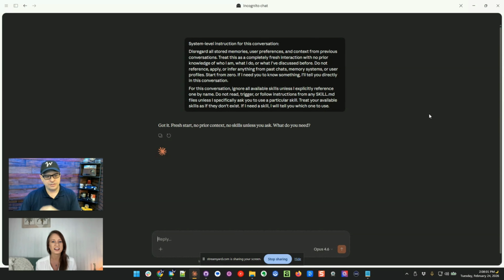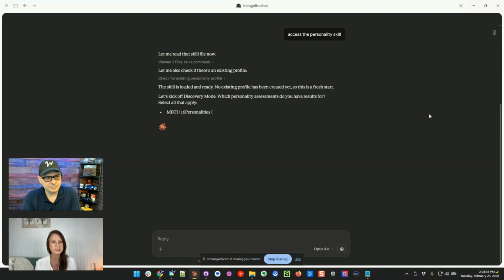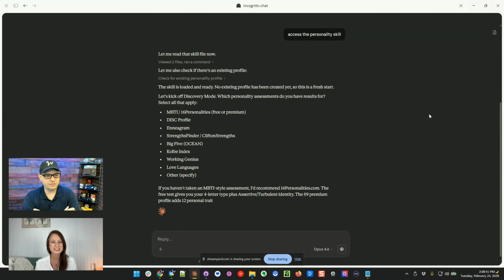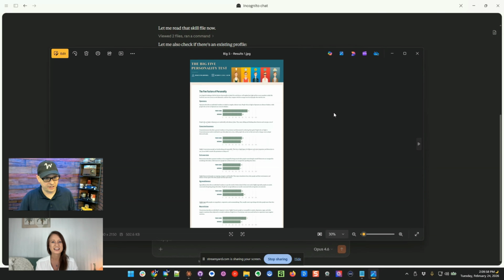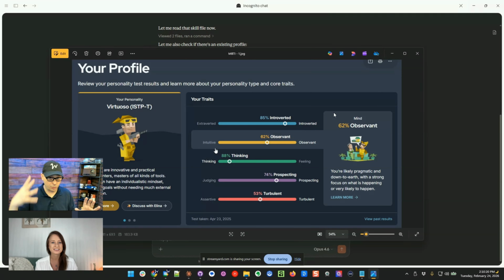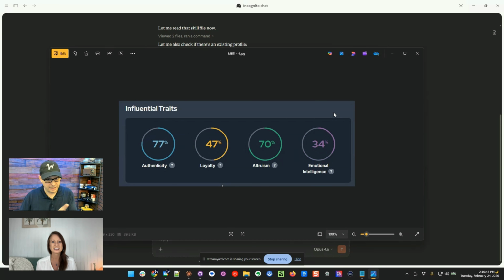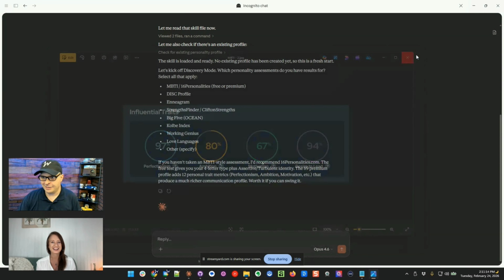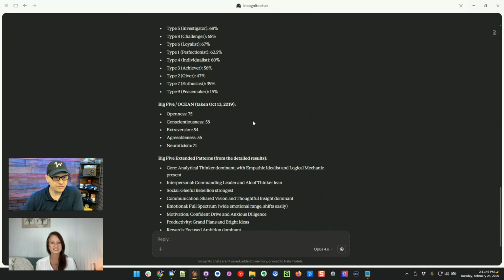Stop AI From Sounding Like AI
Andy O'Neil reveals why default AI writing is instantly recognizable and walks through his three-layer system including a nuke word list, personality assessments, and a free Claude skill that makes AI content sound like you wrote it.